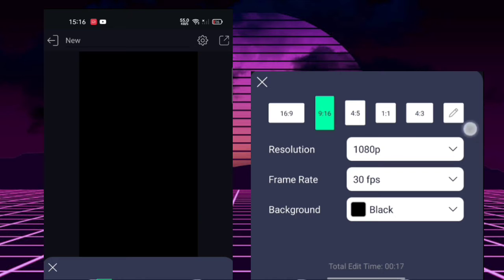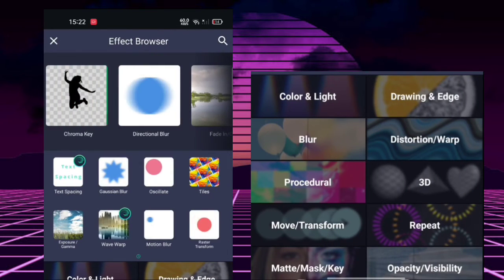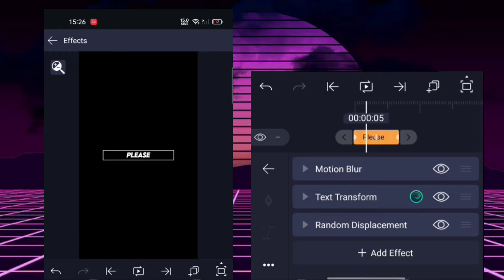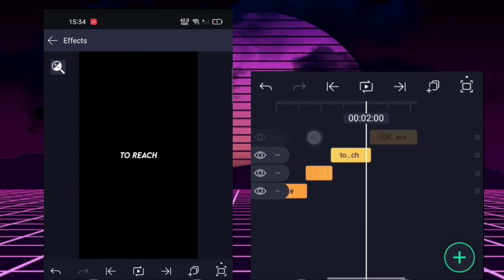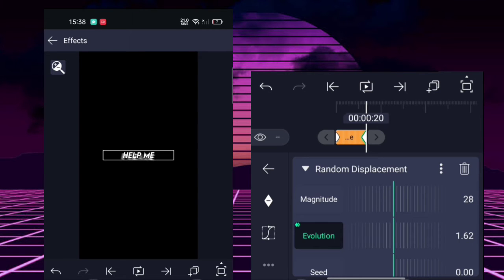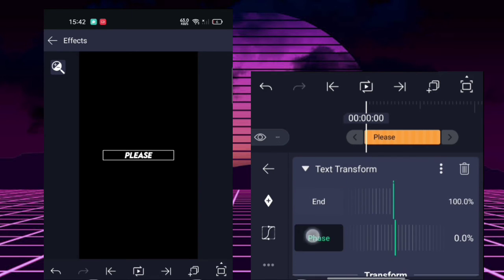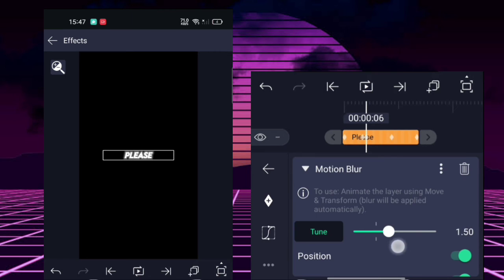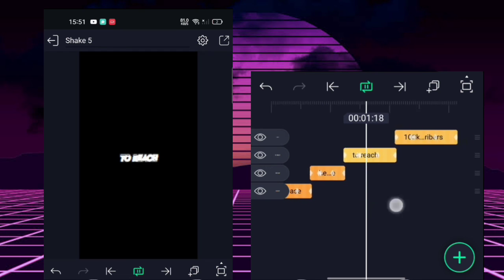5 Best Text Shakes Like AE Style Alightmotion Tutorial Typography Edit | Melo Frost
VIDEO DESCRIPTION CHECK DOWN BELOW 👇

•Markings
•Sound Links
•Presets